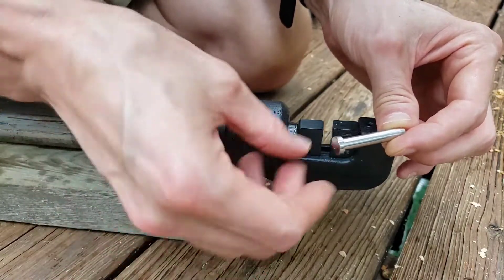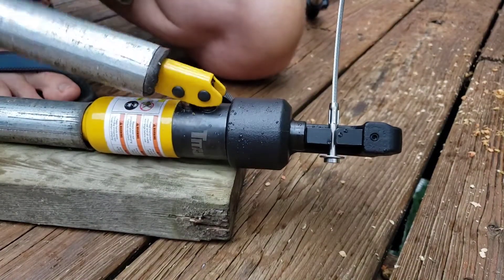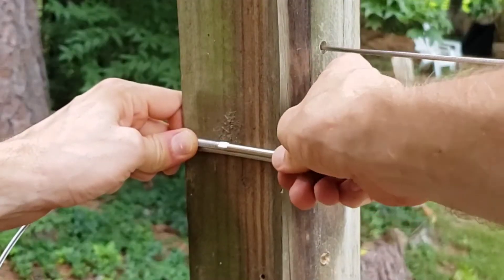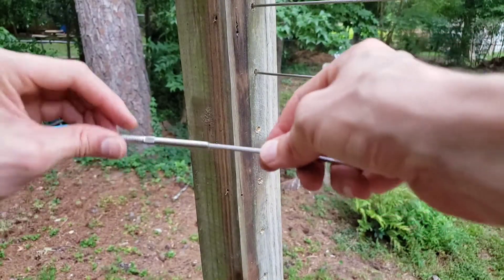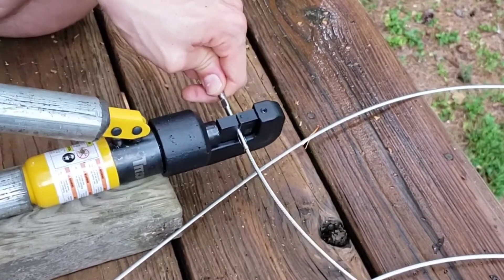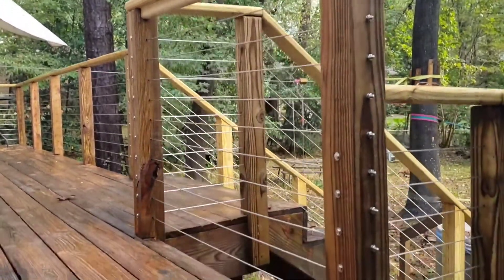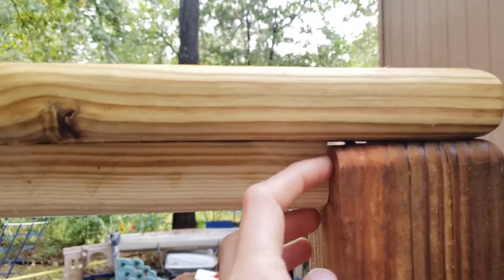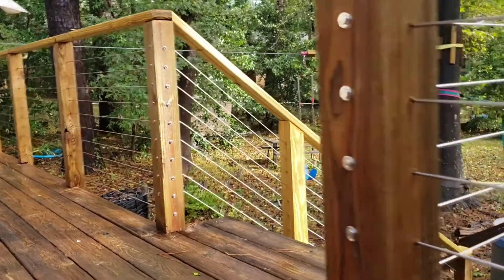Cheapest DIY Stainless Cable Deck Railing Pt.5: INSTALLATION - Running the cables through the posts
Part 5 in my series on installing stainless cable deck railing on the cheap. In this video, I show how to install the stainless cable after the post holes are drilled. This covers running the cable, cutting to length and crimping the hardware.

These are the crimping and cutting tools that I use:
- Titan 11980 Hydraulic Cable Crimper - This tool comes with a large set of dies, so I will be able to use it in the future for crimping electrical connectors and swaging cables. Cable railing retailers will rent crimpers, but the rental cost is as much as buying this tool.
- Cable Cutters - I recommend the larger 13" to 18" cutters, like these for ease of cutting. Most of the cable sellers on Amazon are trying to sell the small cable cutters, like these However, I found those to be very difficult to cut the 1/8in 1x19 cable without pinching your fingers. I think the larger strands make it difficult to cut.

This is the stainless cable deck railing hardware that I purchased. This was the cheapest price that I could find and appears to be the same quality as the hardware sold by other brands on Amazon.
- $219.77 for 1000 Ft 1/8" 1x19 Cable Rail Korean Made Wire Stainless Steel 316
- If you don't need 1000ft of cable, try this alternate brand of 1x19 cable that has many different lengths available
- $96.99 for 100 Pack Stainless Steel Threaded Terminal Tension Stud End for 1/8 Cable
- $98.99 for 100 Pack Stainless Steel Stemball Cable Dead End for 1/8 Cable
- $9.99 for 100 Pack 1/4 Inch Stainless Flat Washer
Total Cost for hardware was only $425.74 which is $1000's less than buying from cable railing retailers. The main savings are the cable terminals. Cable railing retailers sell their terminal sets at prices upwards of $10-$15 a pair. The ones I bought cost less than $2 a pair. That adds up quickly when you have a lot of deck corners that weren't designed for cable railing, and therefore need to terminate the cables at each corner.

Most Amazon stainless cable sellers are selling the 7x7 1/8in cable instead of the 1x19 configuration. The 1x19 is preferred for cable railing because it has larger individual strands. That makes it more rigid, stronger, and more aesthetically pleasing. It was more difficult to find, but I finally found this high quality, made in Korea, stainless 1x19 1/8in cable. It only cost $220 for 1000 ft, making it $0.22 per foot, which is less than half the price that cable rail retailers want to sell their cable!

- Cable Cutters - Most of the cable sellers on Amazon are trying to sell the small cable cutters, like these However, I found those to be very difficult to cut the 1/8in 1x19 cable without pinching your fingers. I think the larger strands make it difficult to cut. Therefore, I would recommend the larger 13" to 18" cutters, like these

- Cable Tension Gauge

These are additional tools that are used to drill the wood posts. Details can be seen in this video Pt.3

- Wolfcraft 4525404 Multi-Angle Drill Guide

- IRWIN QUICK-GRIP Bar Clamp, One-Handed, Medium-Duty, 12-Inch

- Ryobi 18V Cordless Brushless Drill

- 1/4in Diameter by 12in Long Drill Bit - A standard drill bit can barely make it through a 4in post. The longer drill bit is necessary when drilling at an angle, like for posts on the staircase.

Video Timeline
0:00 - Intro
0:03 - Running The Cable Through Post Holes
0:37 - Crimping The Stemball Dead End
1:43 - Finishing The Dead End
2:01 - Measure And Cut Cable
3:00 - Crimp the Threaded End
3:56 - Finishing the Threaded End
4:15 - Conclusion
5:16 - Watch the other Videos